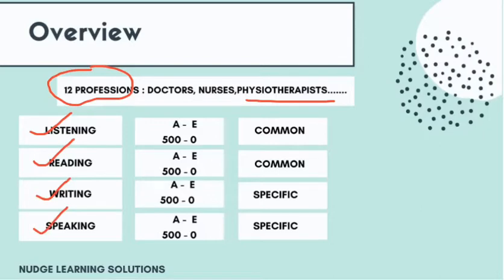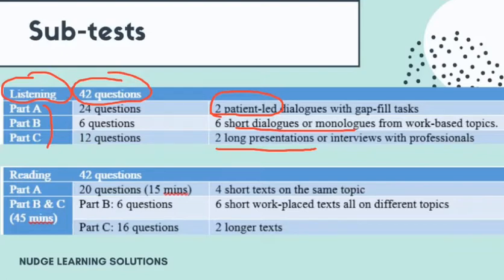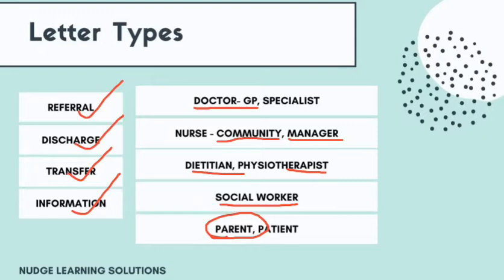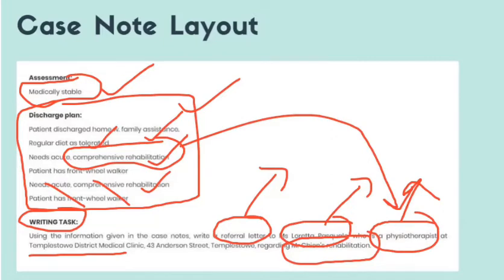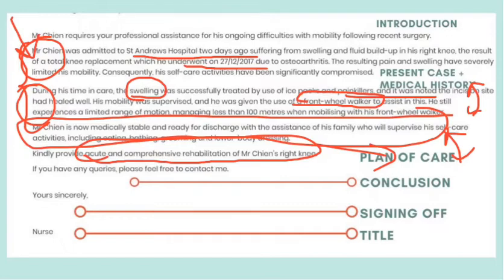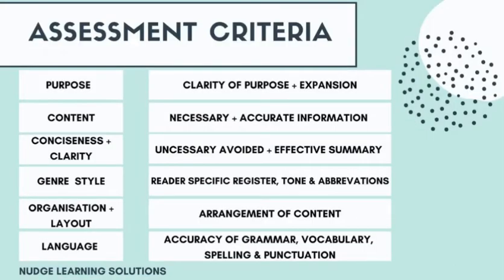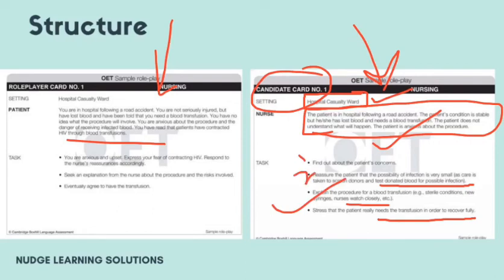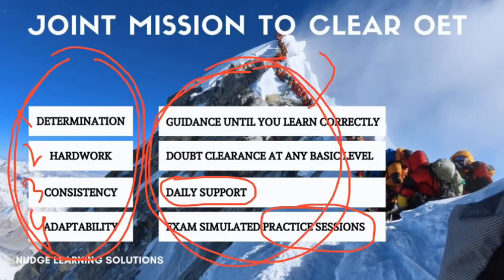Introduction to the OET for Nurses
Introduction to the OET for Nurses  with focus on Writing and Speaking Sub-tests.

For Free OET letter corrections and speaking tests , you may join this Telegram group

This is a video from the OET classes by Nudge Learning Solutions.